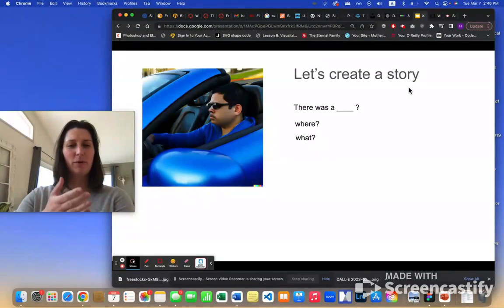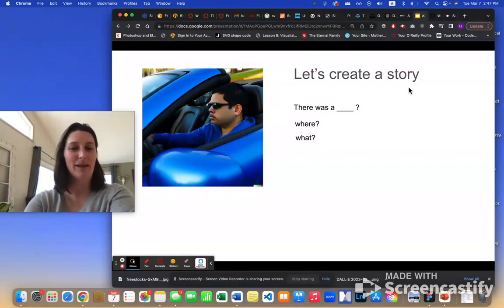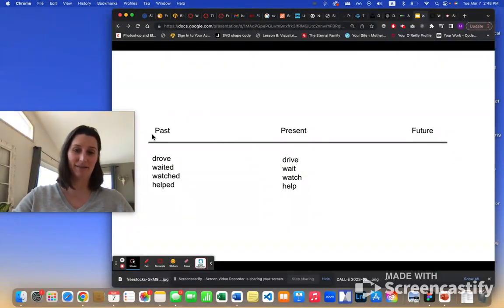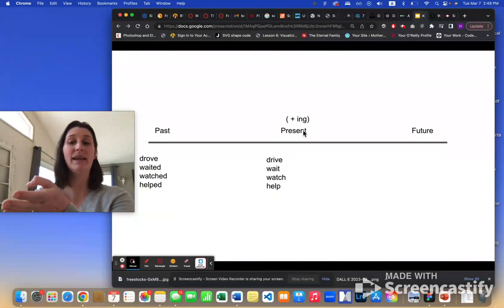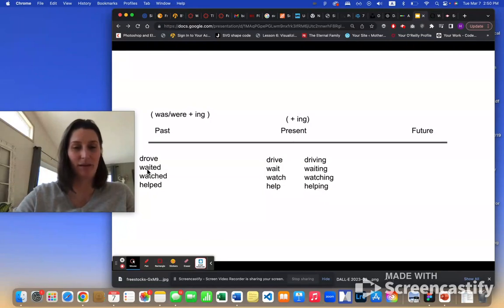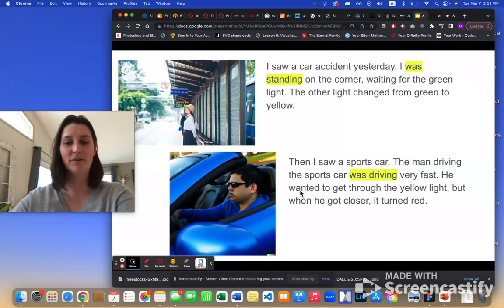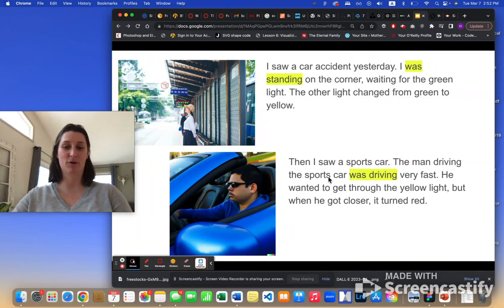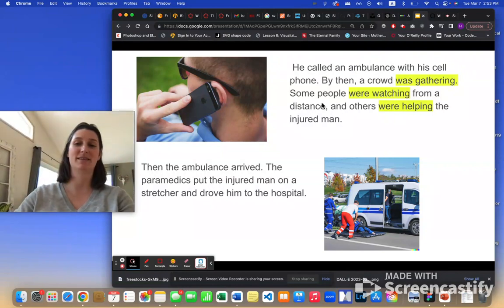TPRS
Introducing vocabulary and circle questioning.